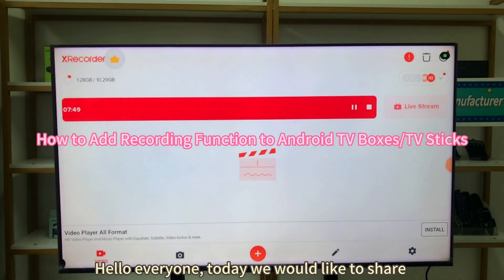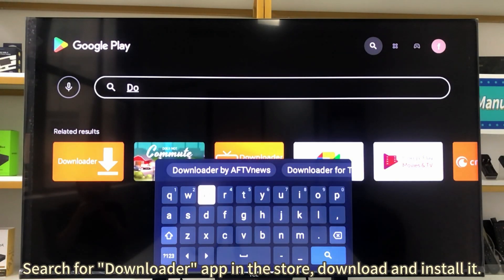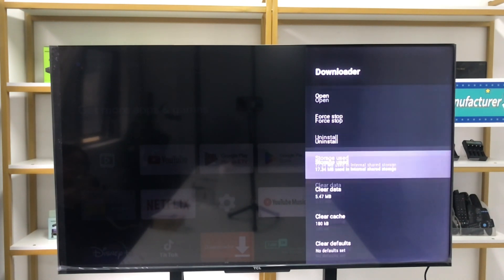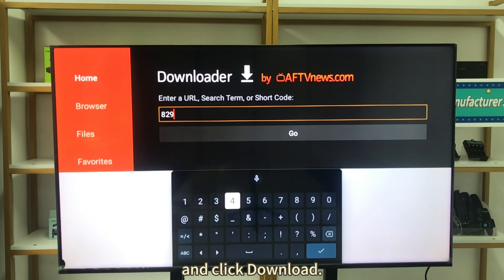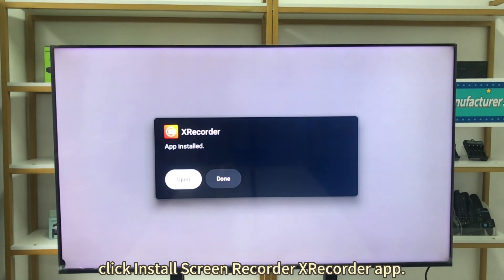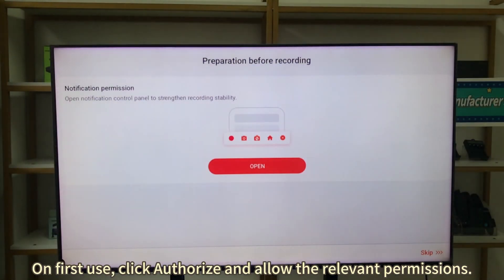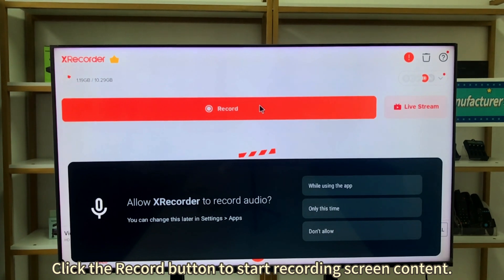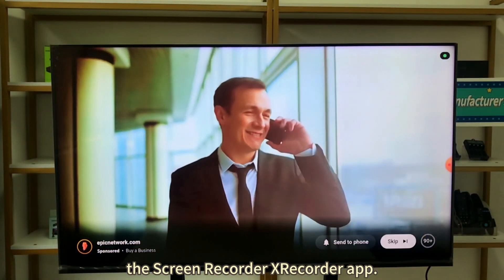How to Add Recording Function to Android TV Boxes / TV Sticks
Hello everyone, today we would like to share how to add recording features to your Android TV box or TV stick, so you can easily record TV shows, games, and more

Step 1: Download and install the "Downloader" app
Open the store:
Open the app store on your Android TV box/TV stick.
Search and install "Downloader": Search for "Downloader" in the store.
Search for "Downloader" app in the store, download and install it.

Step 2: Download and install the recording app
Open the "Downloader" app:
Open the installed "Downloader" app.
Enter the download code: 829352:
Enter the download code 829352 in the "Downloader" application and click Download.
Install Screen Recorder XRecorder: After the download is complete, click Install Screen Recorder XRecorder.
Once the download is complete, click Install Screen Recorder XRecorder app.

Open Screen Recorder XRecorder:
Find the installed Screen Recorder XRecorder app in the app list and open it.
Tap Authorization:
On first use, click Authorize and allow the relevant permissions.
Start Recording:
Click the Record button to start recording screen content.

With the above steps, you can add the recording function on your Android TV box/TV Stick with the Screen Recorder XRecorder app.

👉iATV R5
OS：Android 13.0
Chipset：Rockchip RK3528
BT：BT5.0
BT Remote：Yes
Decoding：8K
ROOT：No
Wifi：2.4G / 5G
Ethernet：100M
RAM / ROM：2+16 / 4+32 / 4+64

👉iATV R3 Stick
OS：Android 13.0
Chipset：Rockchip RK3528
BT：BT5.0
BT Remote：Yes
Decoding：8K
ROOT：No
Wifi：2.4G / 5G
Ethernet：100M
RAM / ROM：2+16